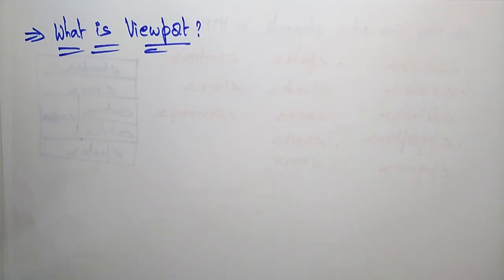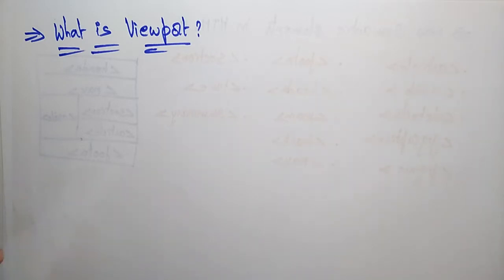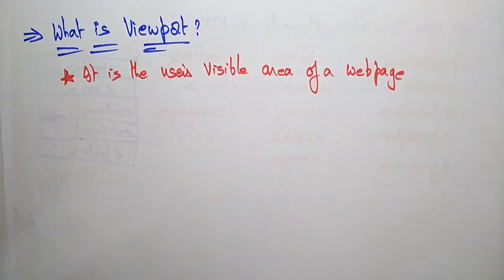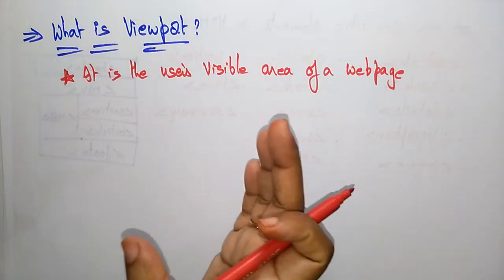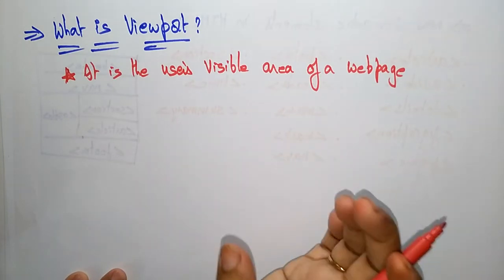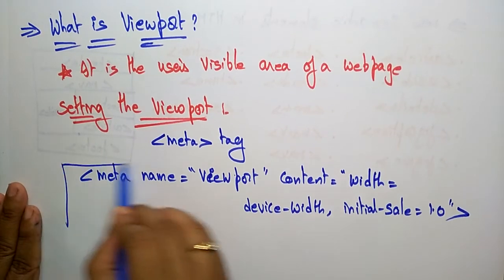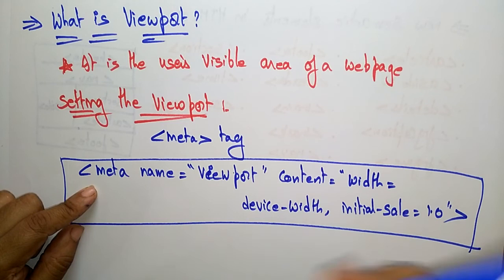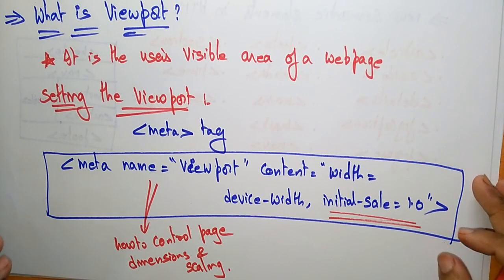Viewport in html | HTML Tutorials | Lec-55 | Bhanu Priya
how to use viewport in html